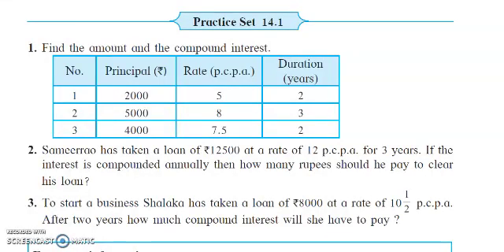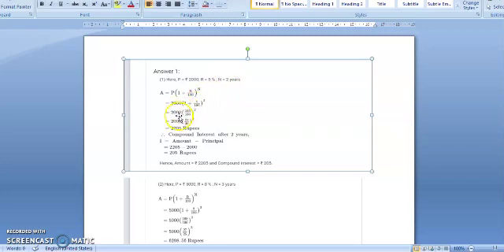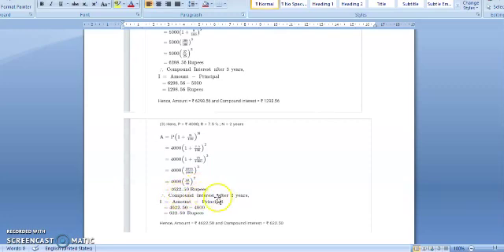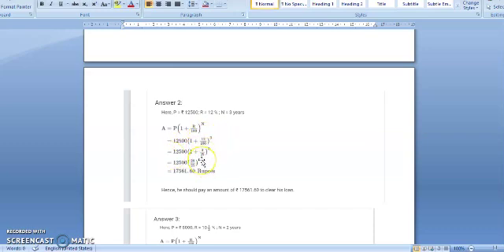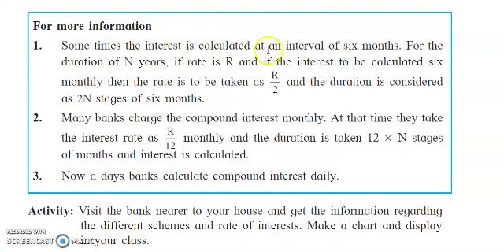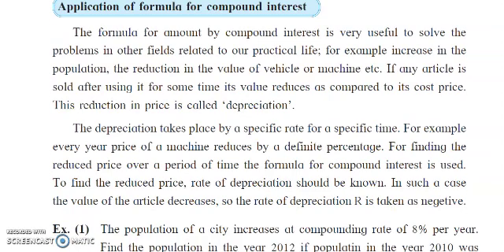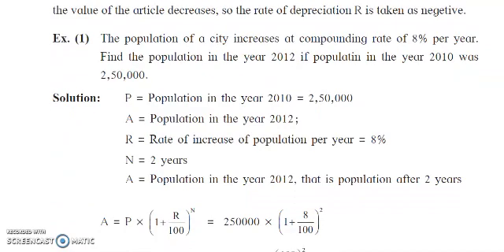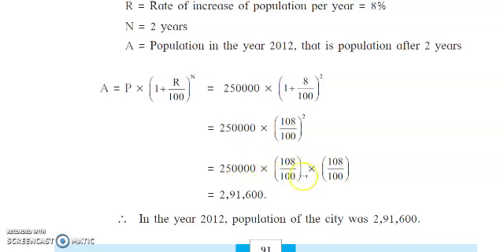SUBJECT: MATHS CLASS: 8TH DATE:03:04:2021